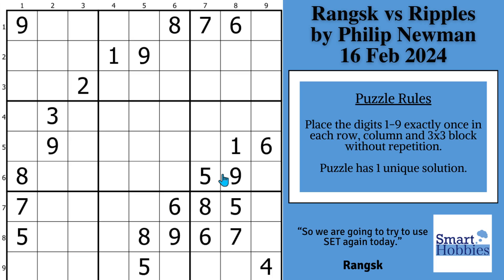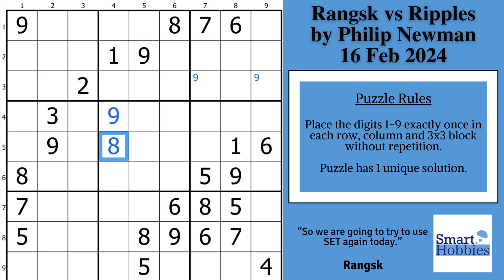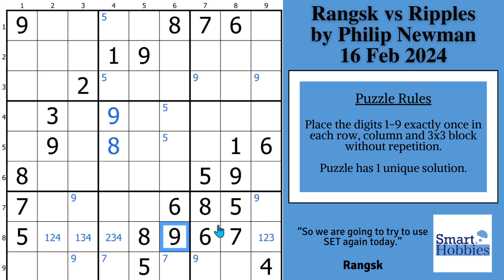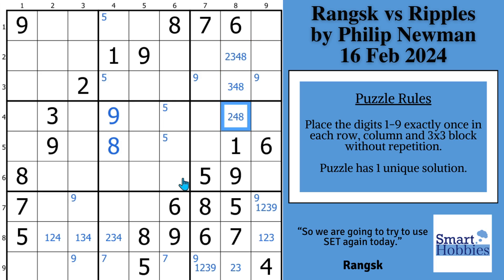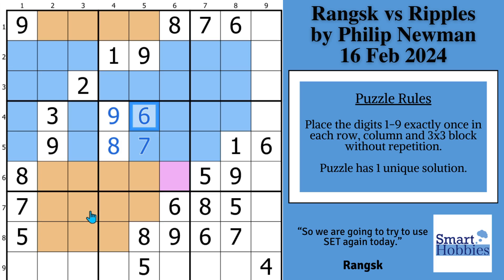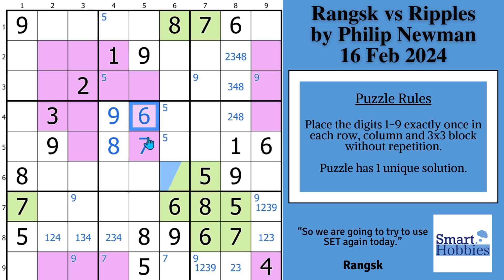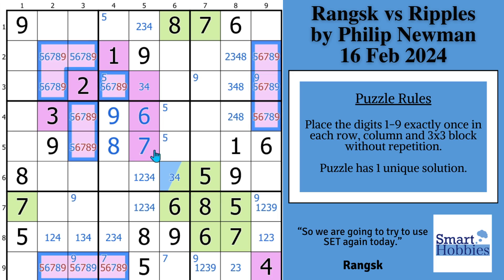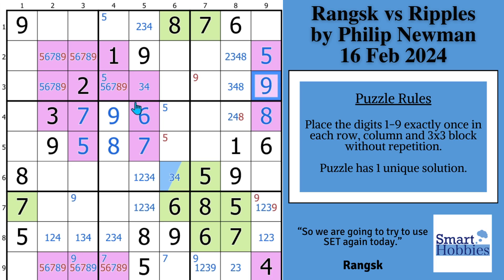Why RANGSK Solved Hard Sudoku With SET Equivalency Theory – Sudoku Analysis 53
In Why RANGSK Solved Hard Sudoku With SET Equivalency Theory – Sudoku Analysis 53 by Smart Hobbies, I analyze a solve by Rangsk where he applies SET Equivalency Theory to solve Ripples by Philip Newman. I also show you how to solve the puzzle using Finned Jellyfish as an alternative to SET Equivalency Theory. I show you how to play Sudoku better and how to solve Sudoku faster. I analyze this puzzle logically and explain all the expert Sudoku tricks, Sudoku techniques, and Sudoku strategies as they are applied to the Sudoku game.
The original video can be found here:

Advanced Sudokus: "Ripples" by Philip Newman | Sudokult Gospel 4.1, 16 Feb 2024

I used the software program CTC App for this solving video.

Strategies demonstrated in this video:

Naked Single
Hidden Single
Naked Pair
Pointing Pair
Naked Triple
Set Equivalency Theory
Finned Jellyfish

Time Stamps
0:00 Intro
00:20 It’s Solving Time
01:33 Snyder Notation
02:37 Setting Up SET
05:25 First Key Deduction
07:45 Alternative To SET
12:15 Second Key Deduction